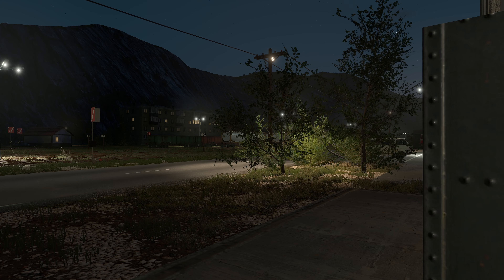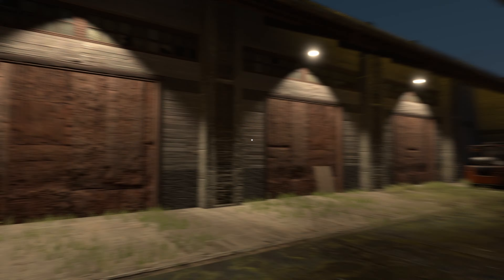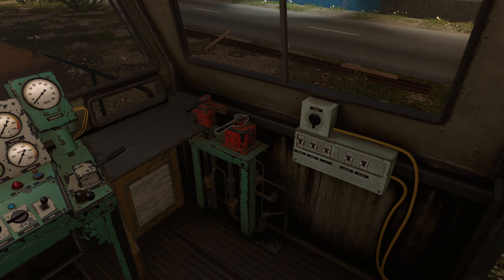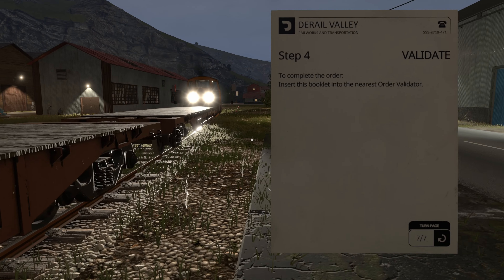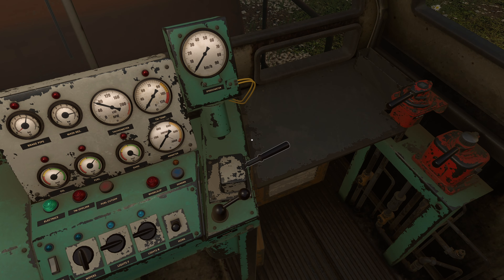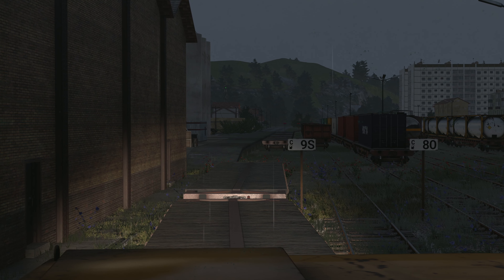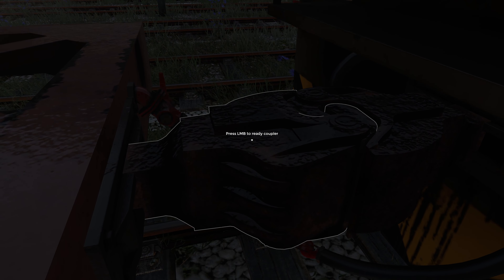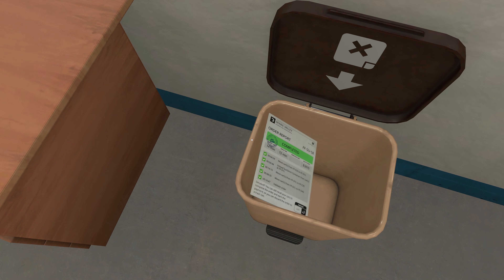A Quick Shunting Job | Derail Valley Simulator Ep. 6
With the empty SunOmni containers delivered, it's time for a quick shunting job. The job: unload the empty containers and store the flat cars. But this job is a perfect example of why the steps on the job are not always in the best order.

⛨ PC Specs 🗡
CPU: Intel® Core™ i9-10850K
MB: MSI MEG Z490 Unify
RAM: G.Skill RipJaws V Series 32GB (2 x 16GB)
GPU: Gigabyte GeForce RTX 2070 Super
Mic: Blue Yeti
Headset: Razer BlackShark V2 Gaming Headset
Keyboard: Razer Blackwidow Chroma
Mouse: Logitech G600